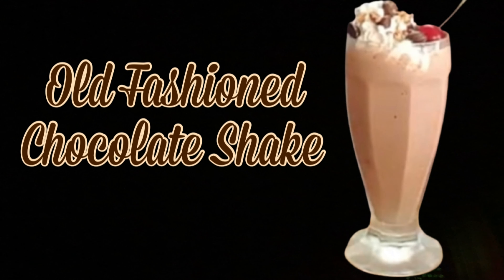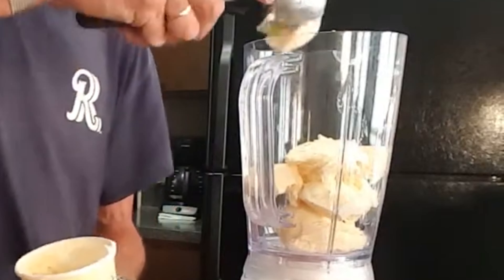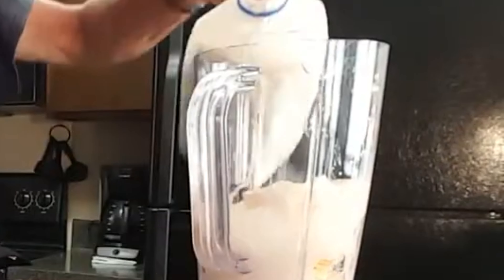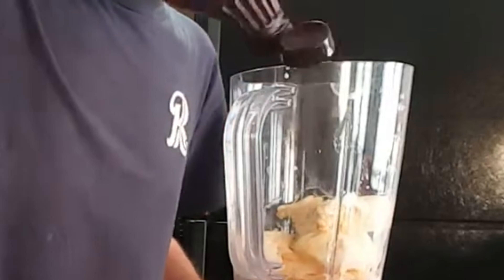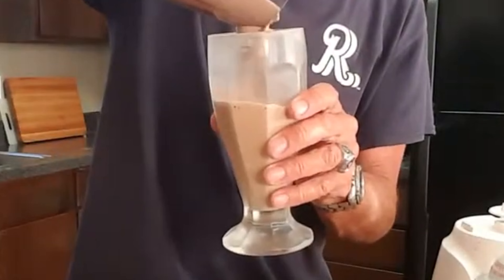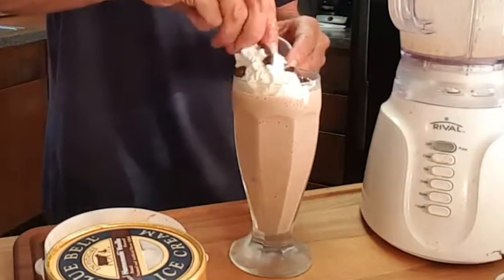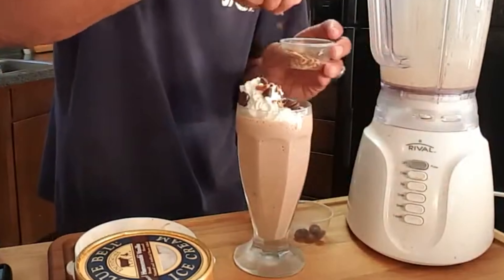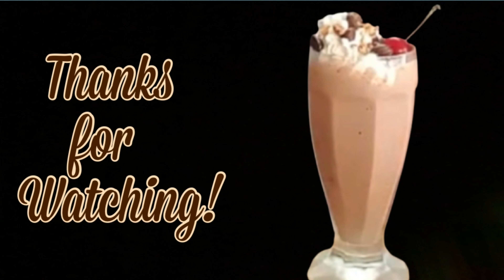OLD FASHIONED CHOCOLATE SHAKE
In this video I show you how to make an old fashioned chocolate shake.

Shopping List:
5 scoops Blue Bell vanilla ice cream (about 3/4 pint)
1/4 cup whole milk
1/2 tsp. vanilla extract
2 tbsp. Hershey's chocolate syrup
Whipped cream
Sprinkle of Hershey's chocolate morsels
Sprinkle of nuts
1 cherry

Directions:
Add the ice cream, milk, vanilla extract and chocolate syrup to a blender. Pulse until blended, but not pureed.
Pour into a chilled soda glass  and top with whipped cream, chocolate morsels, nuts and cherry.

Background Eraser software: available through Apple App, Seller:
Thumbnail Image: Phonto, available from Apple Store
Thumbnail Image: Canva.com
Thumbnail Image: Remove.bg
Thumbnail Image: designify
Music I use: Apple Music/Simple